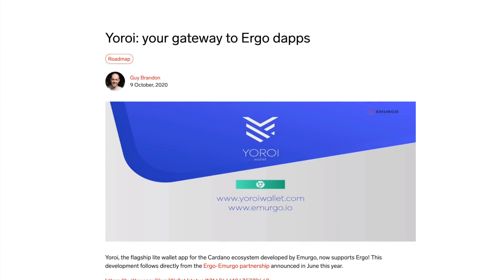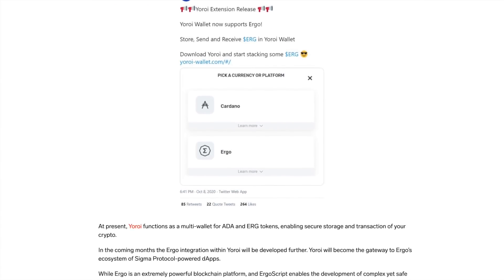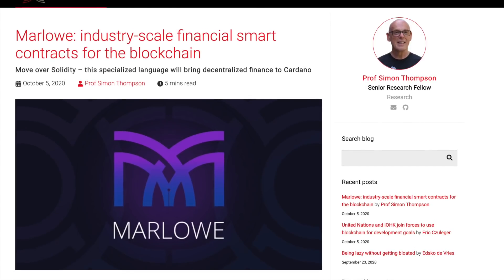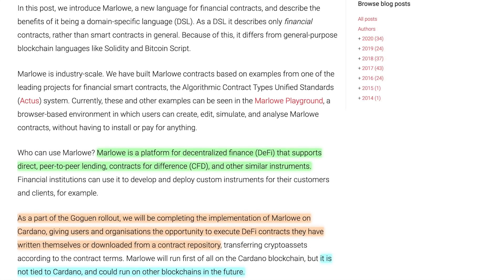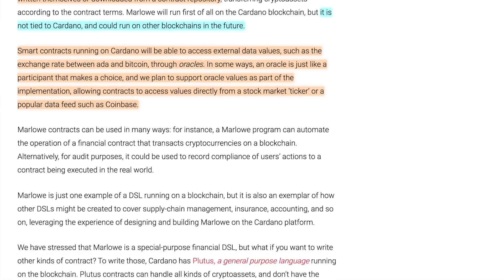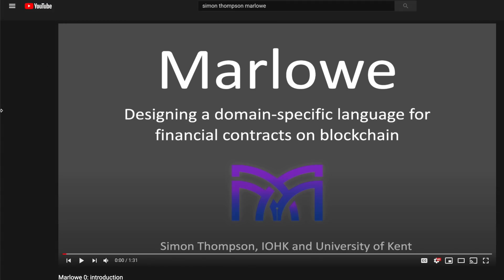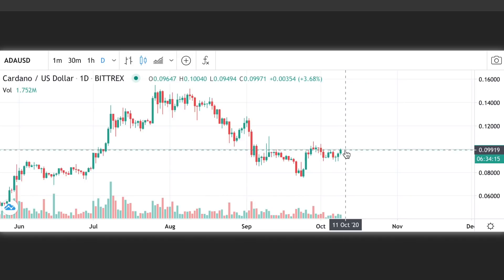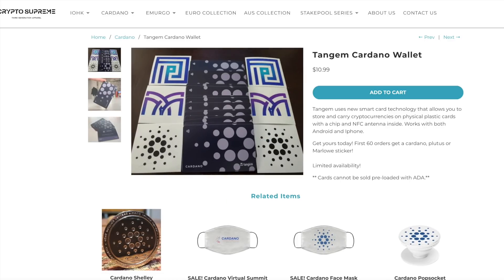10K SUBS GIVEAWAY! Cardano Oracles, Ergo On Yoroi, Marlowe Playground, ADA Price Analysis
In this video, we discuss the integration of Ergo on the Yoroi wallet. We also talk about Marlowe and the tools available for developers for financial contracts.

Delegate To [KAIZN]
Pool ID: 9679eaa0fa242a9cdae4b030e714b66c0119fc9b3f7564b8f03a5316

[ADA]
addr1qx3zc6w7uq6mwuy0nrl9mh4nu76ly5tzn9s2vp48xllv2h9ml99h5uw3ft4f0482u075tq7vqvf6cr27v4g6wxt6r4cq05c6uk

[BAT]
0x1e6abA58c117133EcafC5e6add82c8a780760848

[ETH]
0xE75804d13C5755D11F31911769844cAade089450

[BTC]
33rsQK3M5LZYhB5GyBsC4yXKeE5dgCb5tW

[LTC]
MSADCnALYKzYVP2zZEUbH9ux8MKLBpYwa1